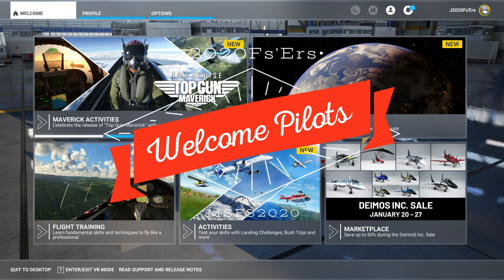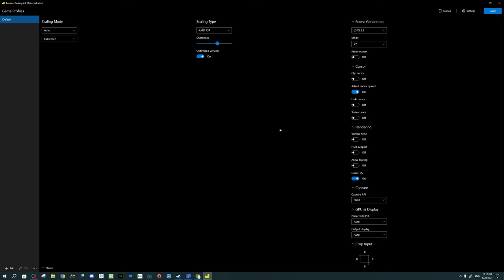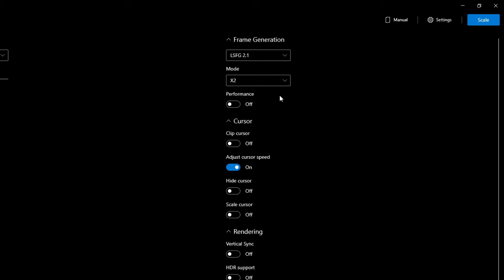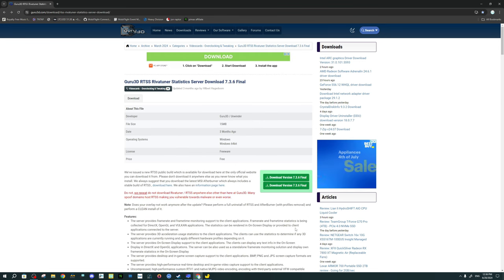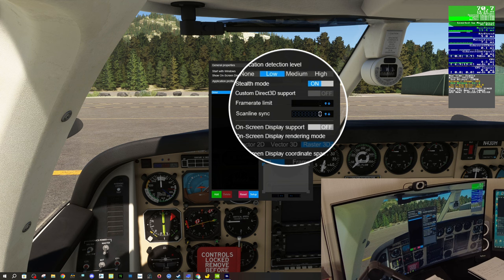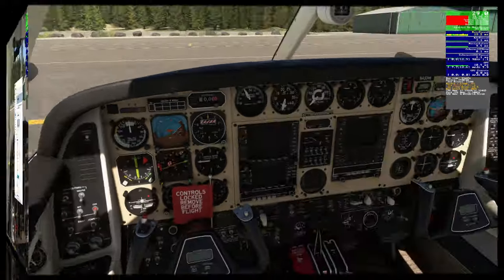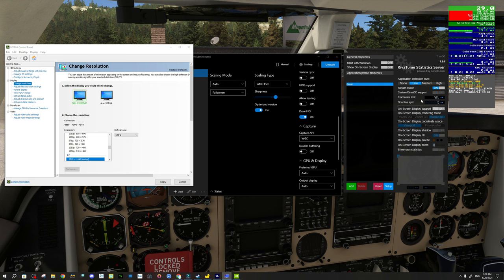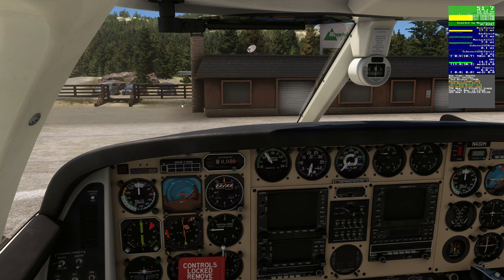MSFS 2020*Better Performance, FPS, Clarity & Smoothness* Works for ALL GPU's . No VR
Increase Fps in Microsoft Flight Simulator 2 or 3 times your frame rate.
Lets get that oil ready folks I know ima hear it in the comments lol, This was largely requested so here it is.(sorry not all will get it but check the comments in sure you will). In todays video we are taking a look at the lossless scaling program that is on the steam market and does work with the steam or store purchase of MSFS but does not work for VR. I first go over what this app does and how it can help in msfs. Then I talk about the RivaTuner app to be used to cap your framerate which is important when using the lossless scaling app.  I go over all the Nvidia Panel settings specific to the scaling app. I will go over a couple scenarios in the sim showing how to set up the scaling app for monitors and TV's. Make sure if you are using a TV that you choose the TV resolution in the Nvidia panel and not a Monitor resolution and the correct refresh. I will also go over DXGI and WGC capture methods and how to set those up as they require a different approach, no pun intended! I will cover multi- monitor setup so that your mouse pointer will carry over to your other screens. Last i go over the scaling methods unfortunately the upscaling did not come through on the video but it worked on my end. Obs software has issues picking up the upscaling and overlays. A big thanks to our Captain's Club Members for your monthly support.

Check the pinned comment for X3 mode settings

Link Section
Performance Video playlist for all my msfs guides
Vr performance Guides For msfs

00:00 start
00:18 Video Contents
02:42 What is lossless scaling
04:14 How to download Lossless scaling
05:40 Lossless scaling UI
09:36 Explain how lossless scaling is a give and take
13:31 RivaTuner Server for Frame Cap
15:18 RivaTuner UI
18:02 Nvidia panel Settings
20:53 Spawn in Sim and Settings for Monitors and tips
22:05 Dxgi Vs WGC
23:39   60hz setup for tv's
25:36 Get and even smoother play (tips)
28:00 WGC method and setup
31:00 issues i ran into with WGC
33:07 Multi-Monitor Setup
35:53 Using the scaling mode in the lossless Scaling UI
36:41 Credits